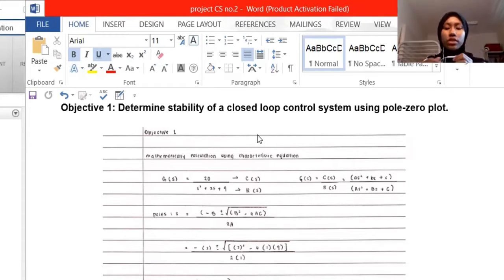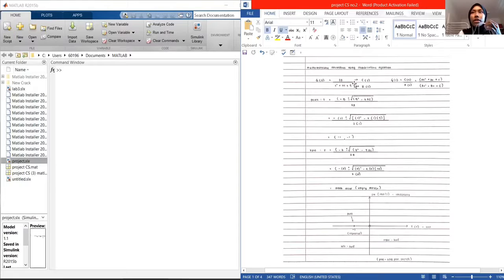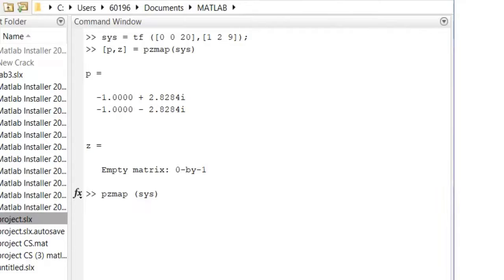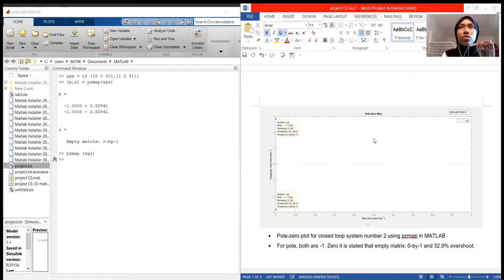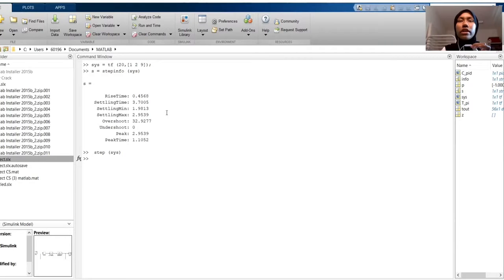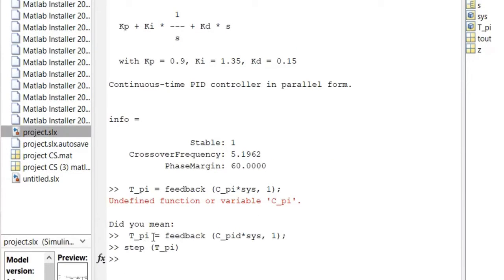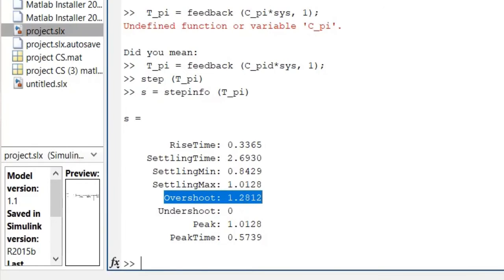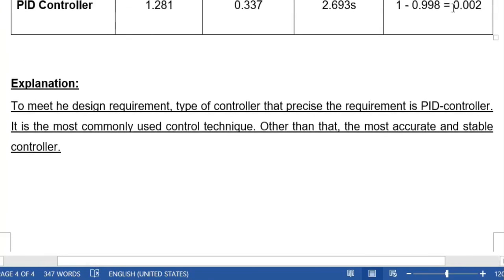CLOSED LOOP SYSTEM 2